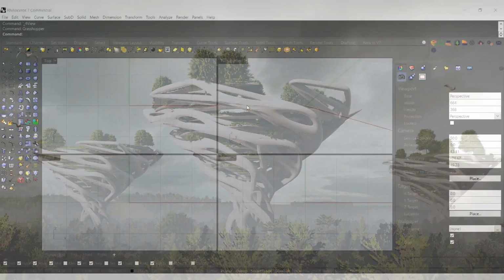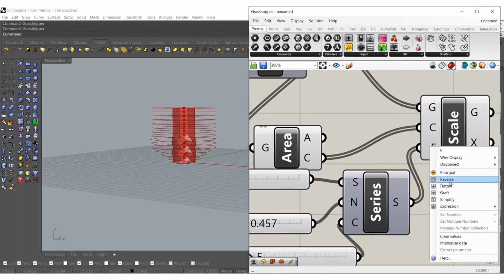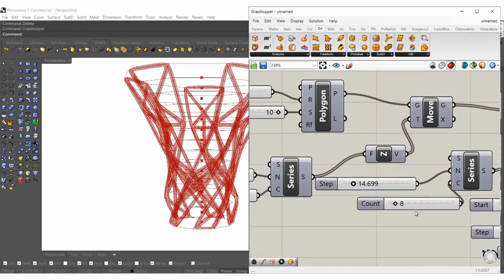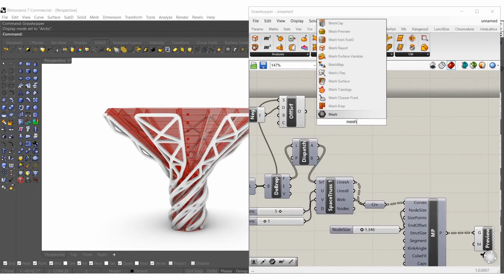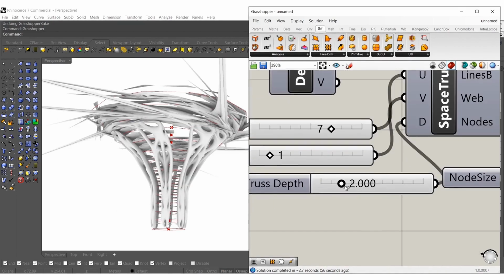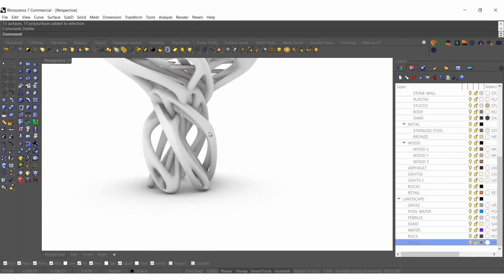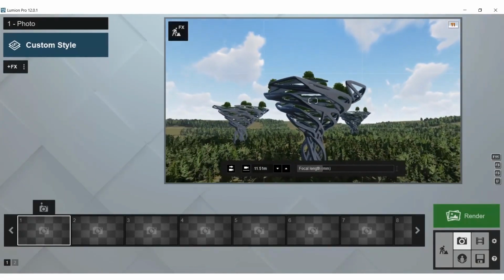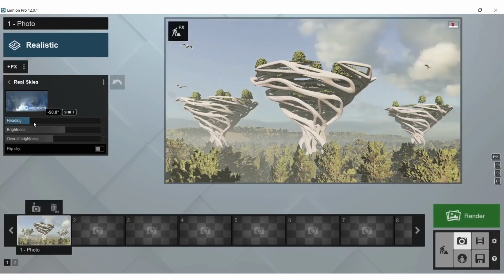Rhino / Grasshopper Tutorial _49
Twisted Trunks